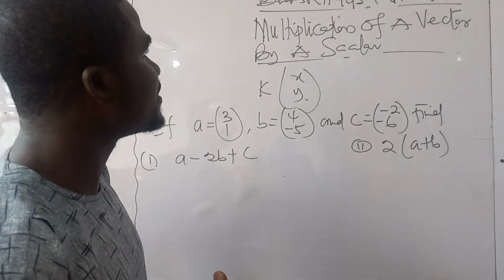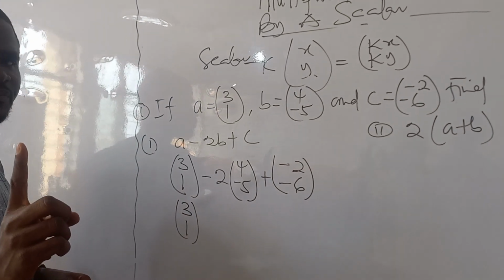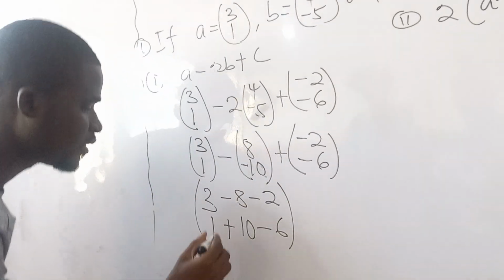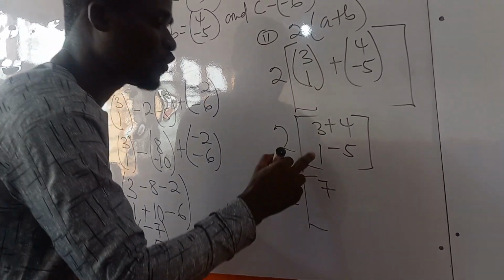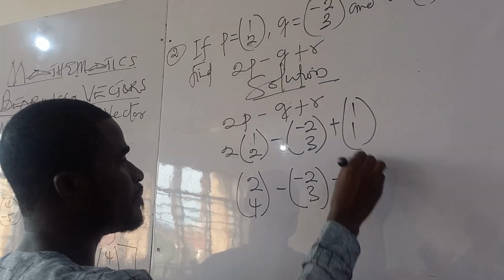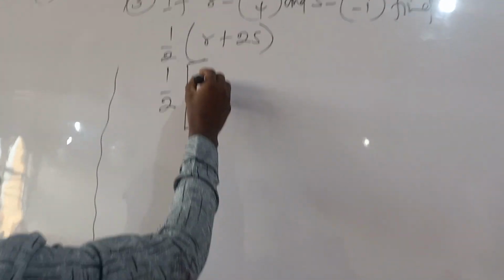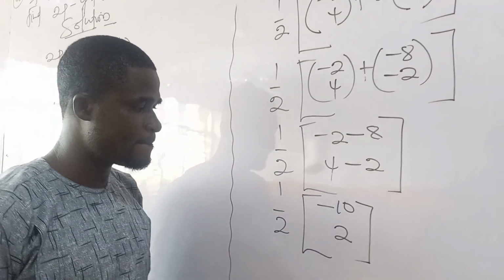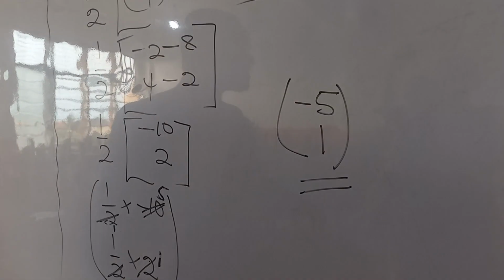MULTIPLICATION OF A VECTOR BY A SCALAR.